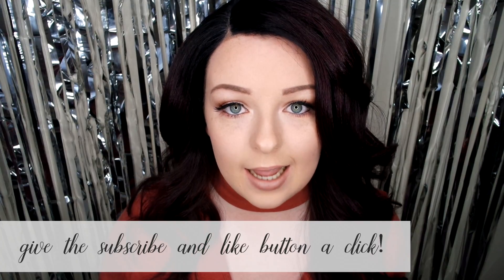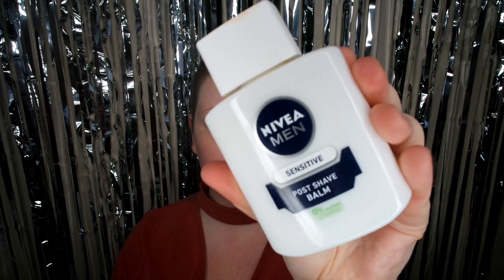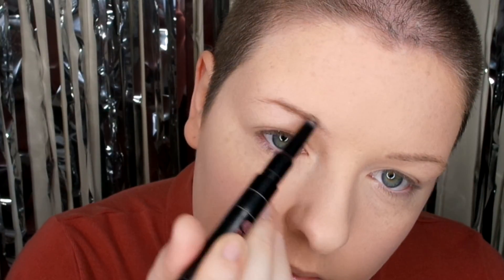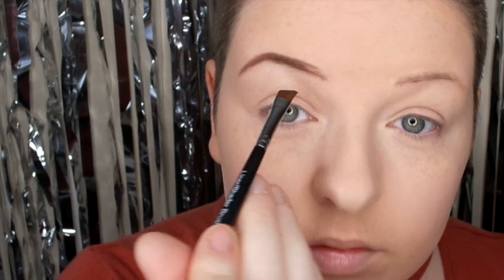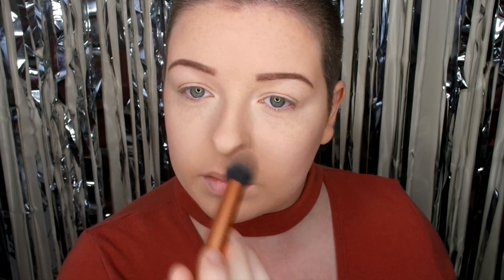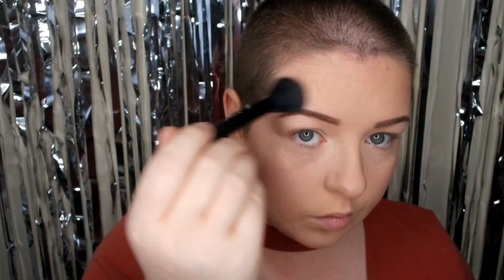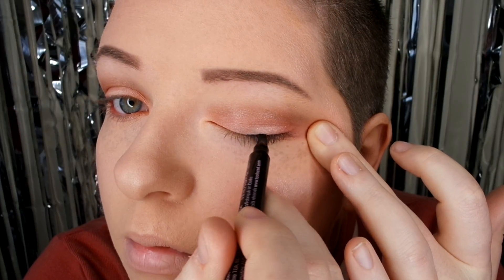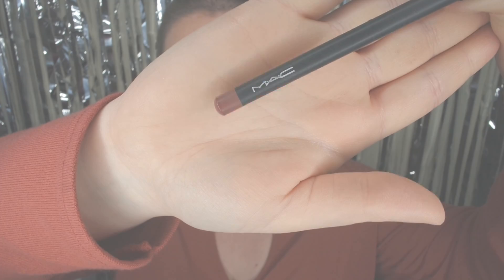Soft Peaches Valentine's Day Look | Caira Jayne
Here is my Valentine's look, Soft Peaches 🍑🍑🍑🍑 I've never used peaches on my eyes before but love how this turned out... and can we all take a minute to praise Too Faced's liner tool... my wings have never looked so fierce!

PRODUCTS USED:
Nivea Sensitive Post Shaving Balm
Infallible Pro-Matte 24HR Foundation
Mehron Celebre HD Pro Foundation
Rimmel Match Perfection Loose Powder - Translucent
Soap & Glory Archery Brow Pencil
Rimmel Scandaleyes ReloadedMascara
QC Eyeshadow palette
Makeup Revolution 32 Eye Palette Affirmation
Too Faced Liner Tool
Ardell Wispies - Black 600
MAC nutcracker peach compact (blush & highlighter)
ELF Studio Bronzer
MAC Whirl Lip Liner
NYX lip voltage 13 Lipstick
Saturated Colour Make Me Matte lipstick
NYX Matte Fix Finish Spray